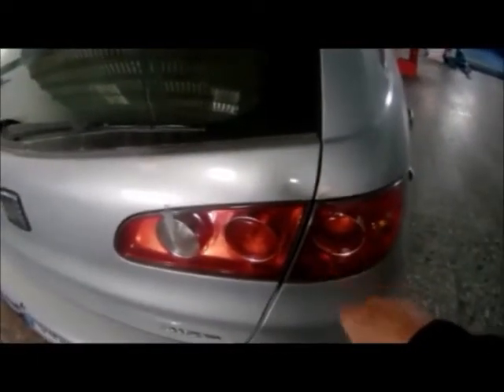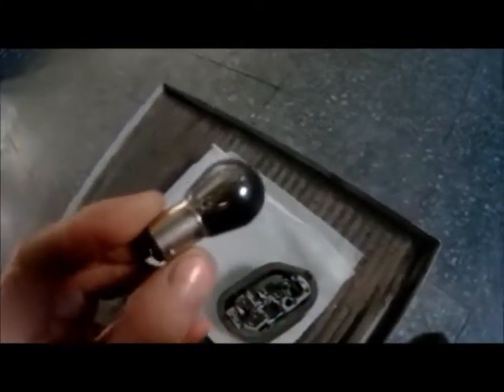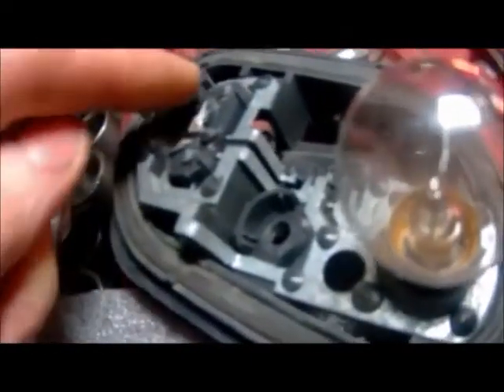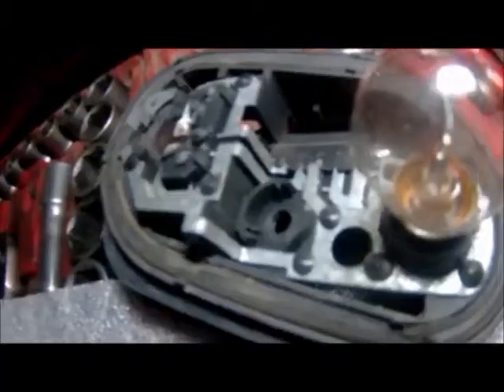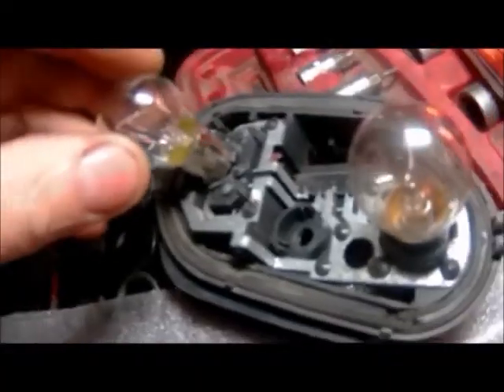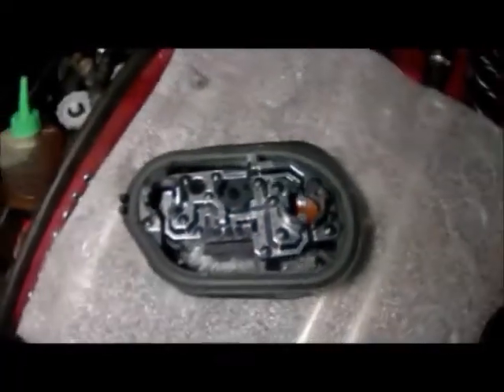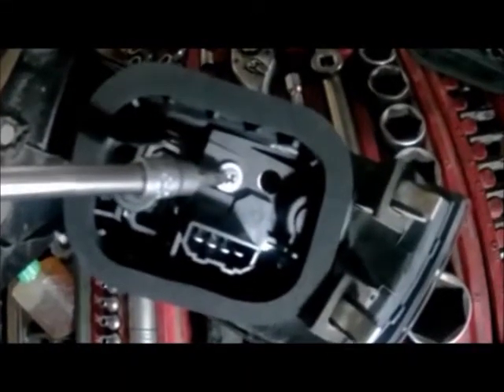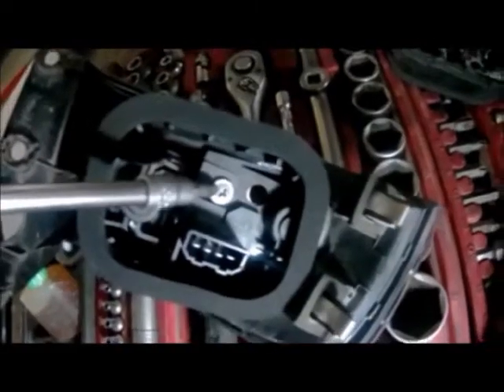Quitar piloto trasero Seat Ibiza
En éste vídeo vemos como desmontar el piloto trasero de un Seat Ibiza. Cambiamos la luz de freno y vemos un problema en la base de piloto.